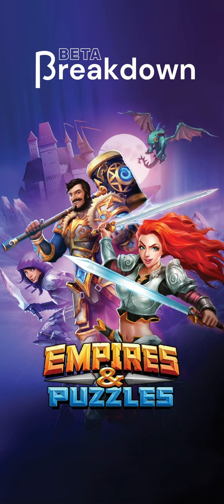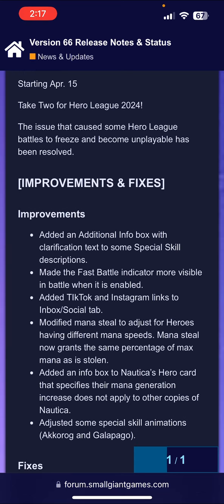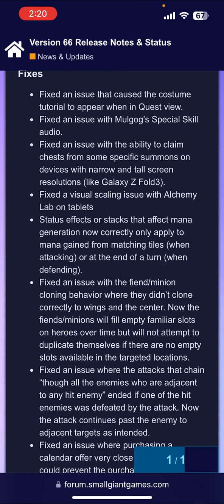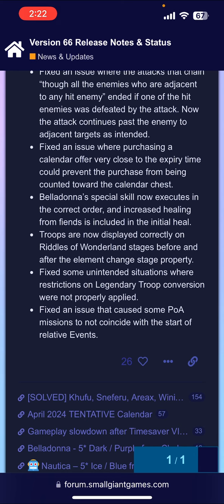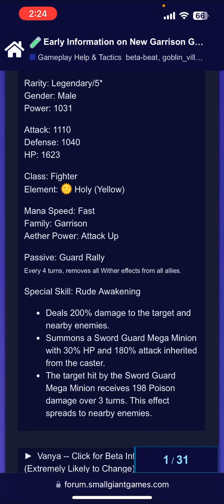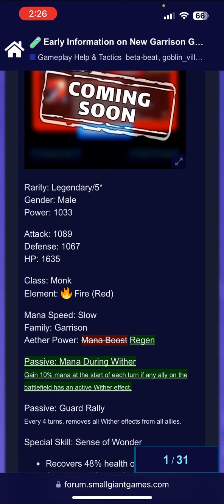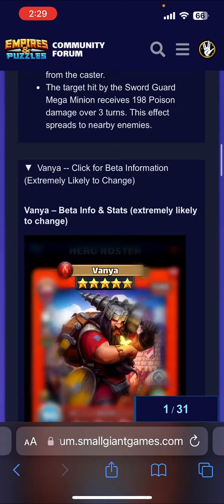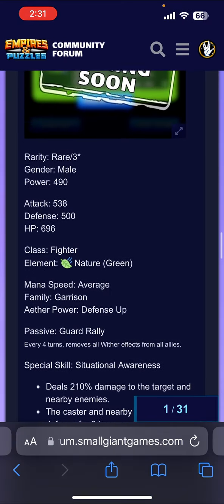v66 LIVE, and Goblin Garrison heroes can remove Wither?! | Empires and Puzzles